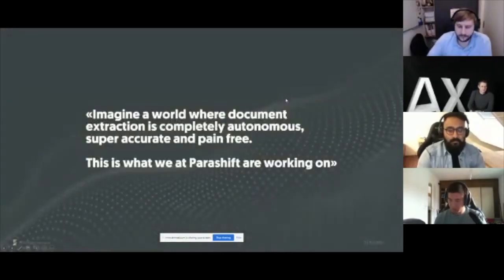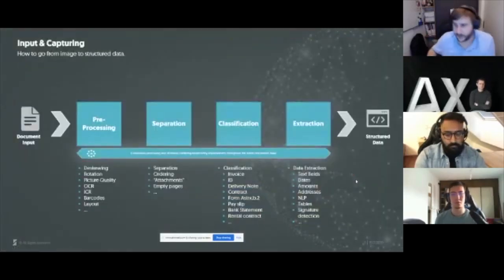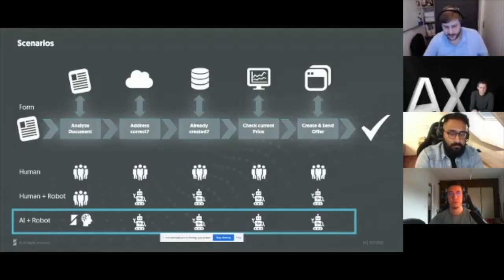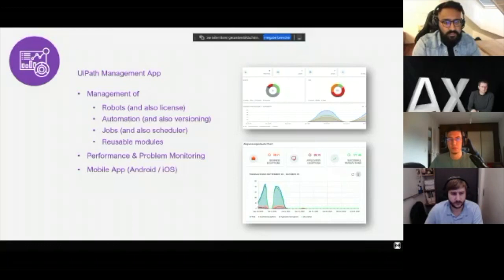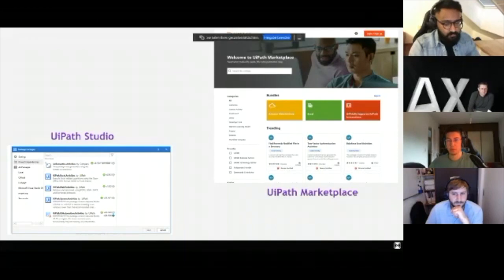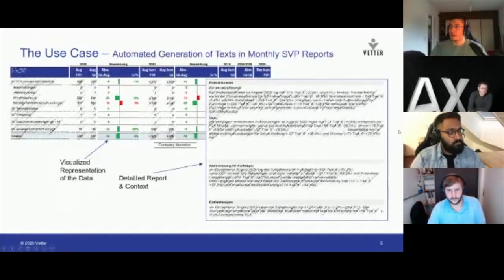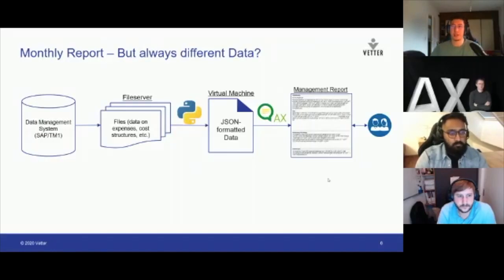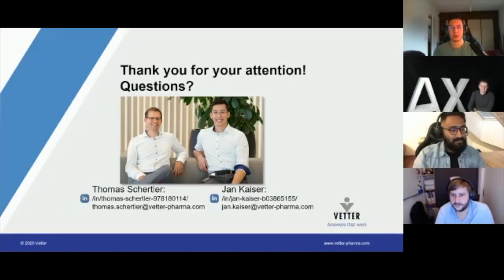Robotic Process Automation - How to fully automate content workflows Virtual Meetup AX Semantics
With Robotic Process Automation it is possible to completely automate tedious manual steps of data entry, transmission and content production. It can help to fully automate workflows like sending data or publishing content that is generated with the AX Natural Language Generation Software from AX Semantics

In this meetup you learn:
- What is robotic process automation (RPA) useful for & what are the challenges?
- How can you automate repetitive workflows using the RPA platform UiPath?
- How does the new connector between UiPath & AX Semantics work to fully automate all repetitive tasks of content production?

The speakers in this meetup:
- Thilo Rossa, Head Of Business Development at Parashift AG
- Jithin Ureath, Information Technology Sales Consultant at IKAVA AG
- Jan Kaiser, Data Scientist at Vetter Pharma-Fertigung GmbH & Co. KG